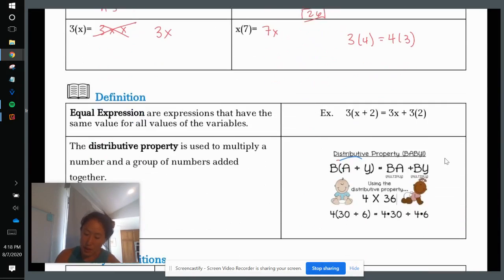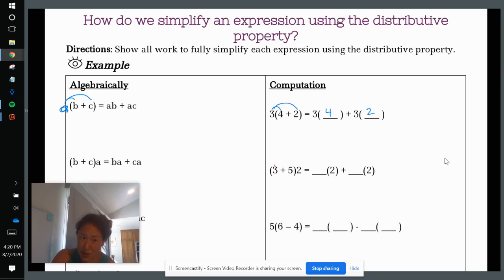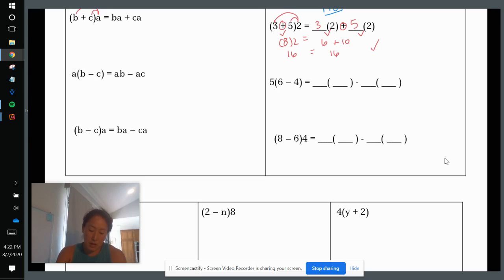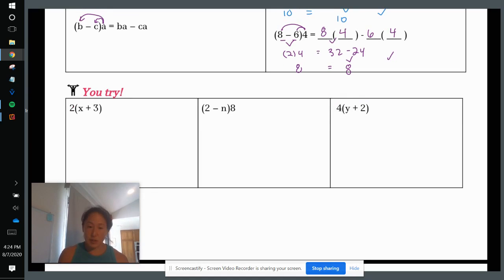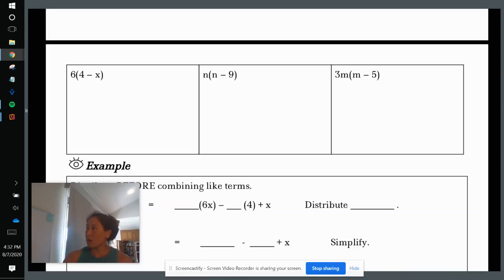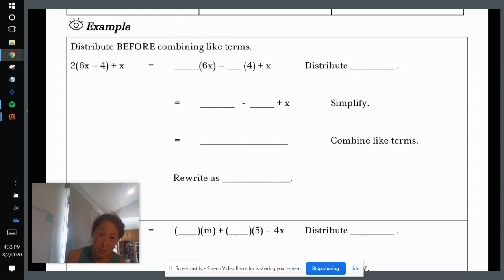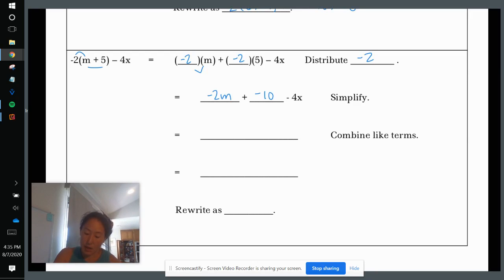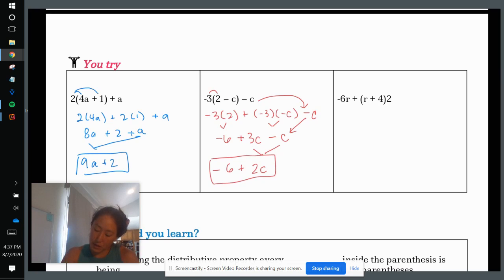M1DL 2.2 Distributive Property Notes